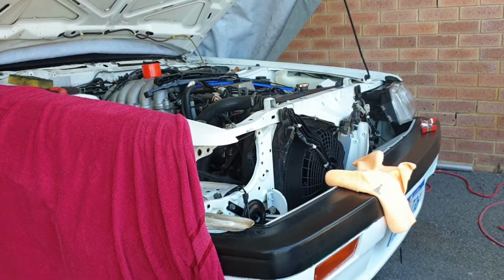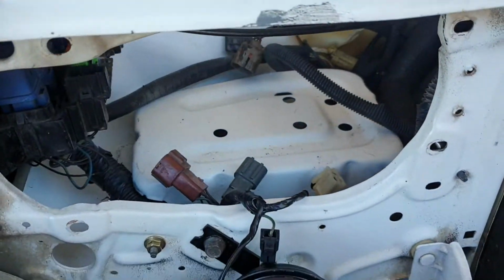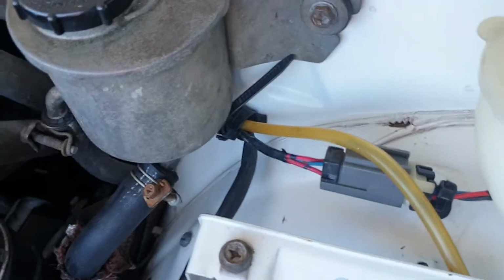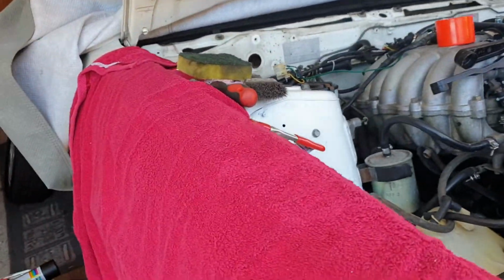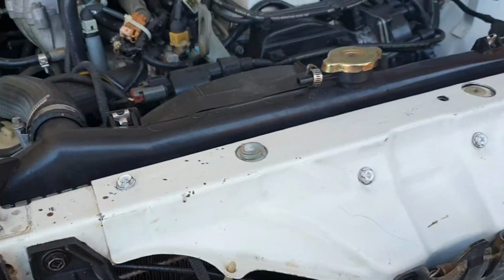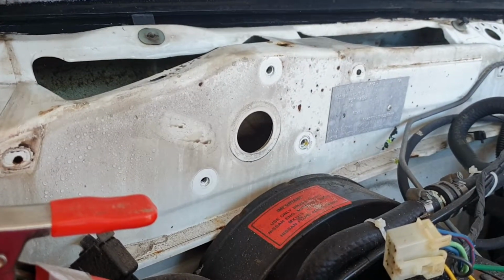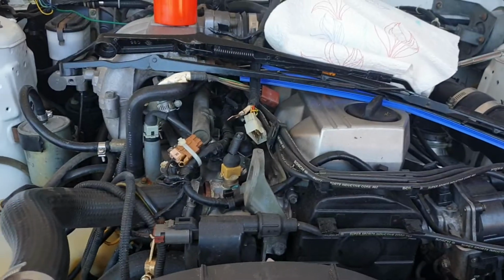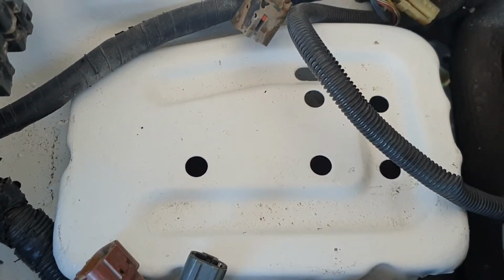Repairing some surface rust in my R31 Skyline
This is a catch up video of my last video I posted. You can see the rust has been repaired and painted. I also removed the front bumper to for a trans cooler and I am repairing the wiper actuator rods and doing more cleaning of the engine bay. This is not a restoration build as the car does not need it.